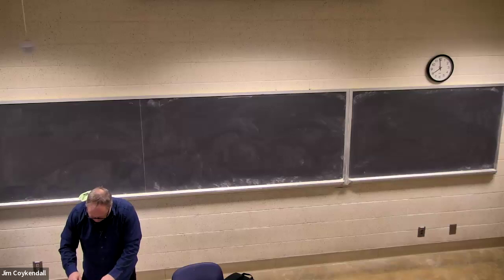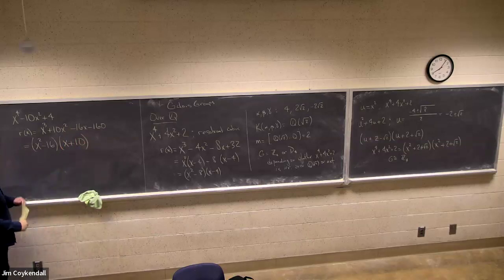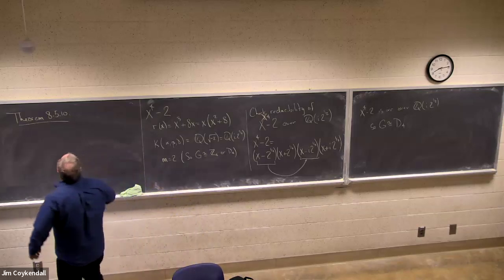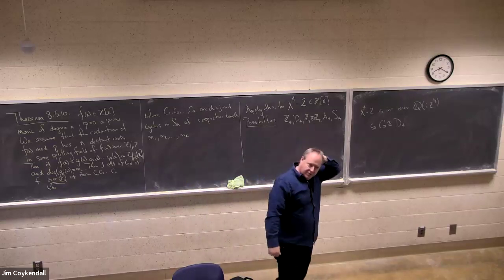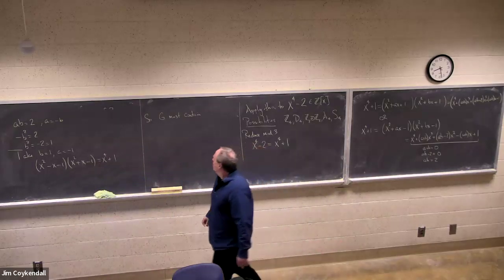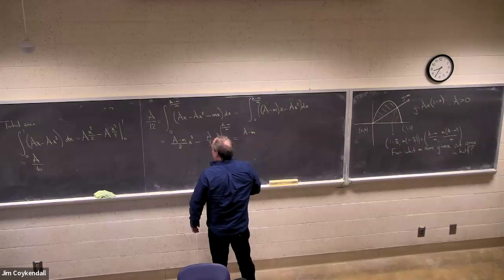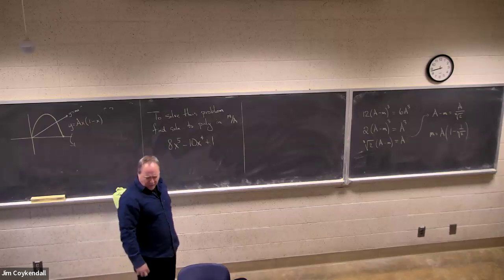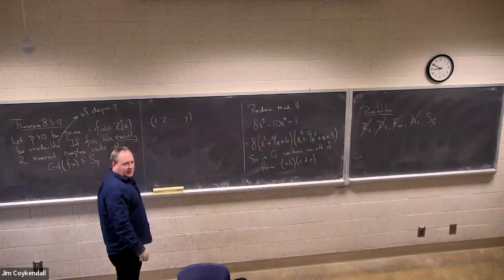Math 8520, 4/1/2024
More on finding the Galois group. Reduction mod p connection to cycle decomposition in Galois group of a polynomial over Q.